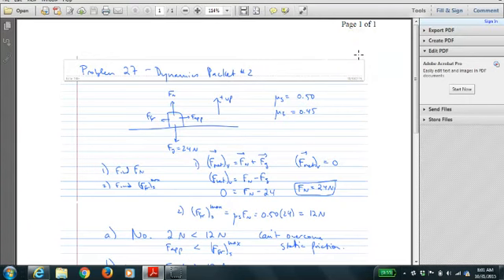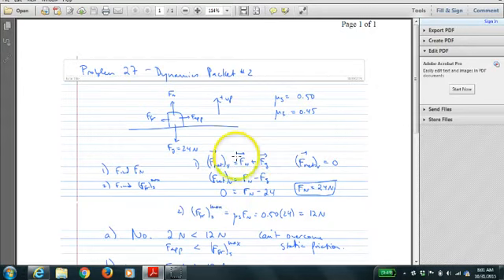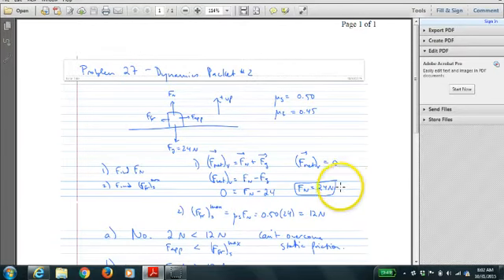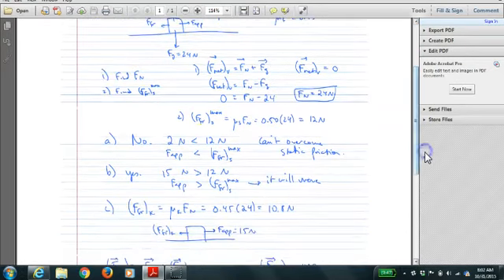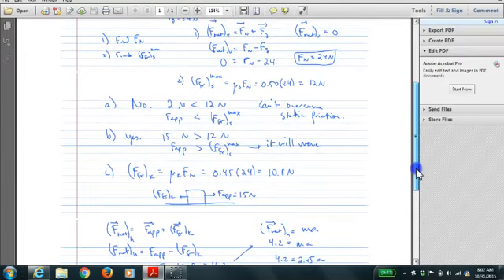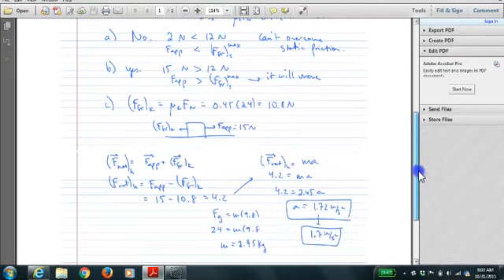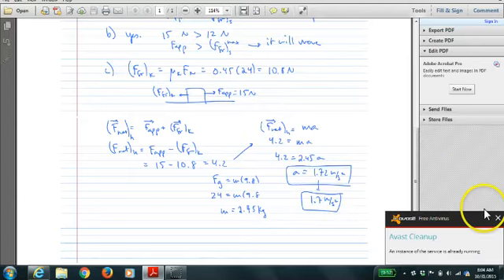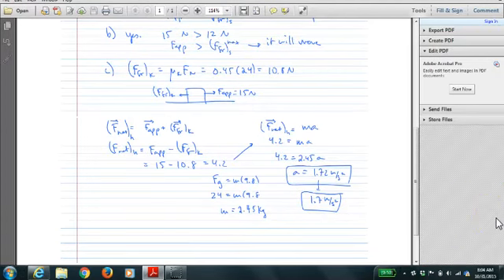Problem 27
Description